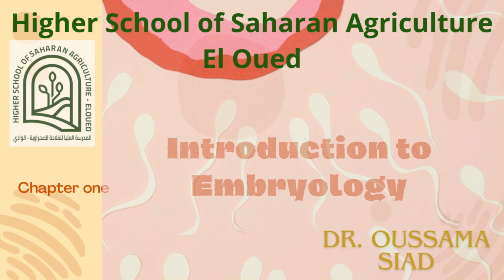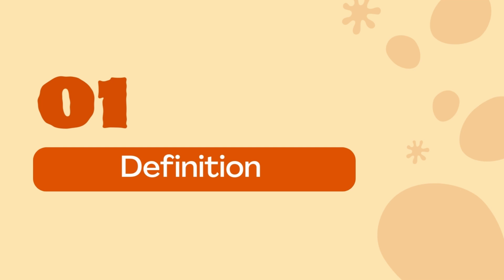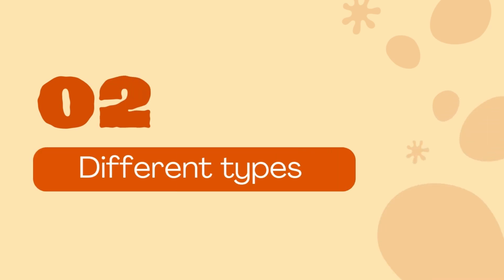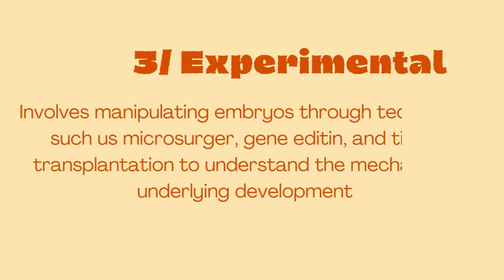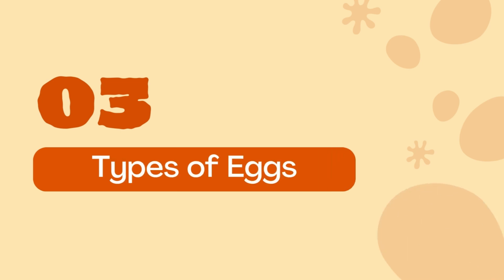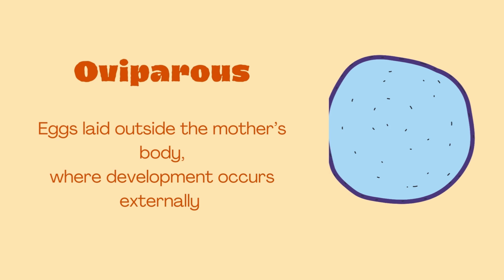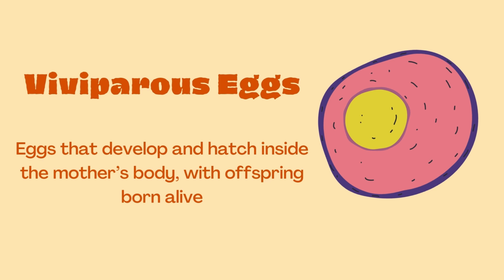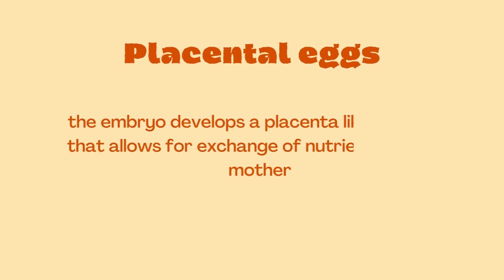Introduction to Embryology by Dr. Oussama SIAD/ HSSAE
Video Content of chapter one « Introduction to Embryology »